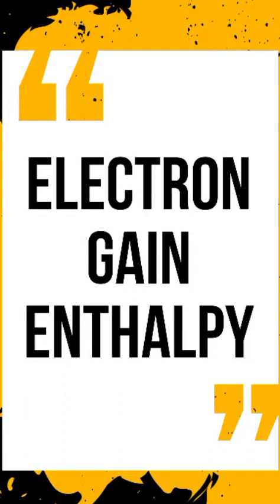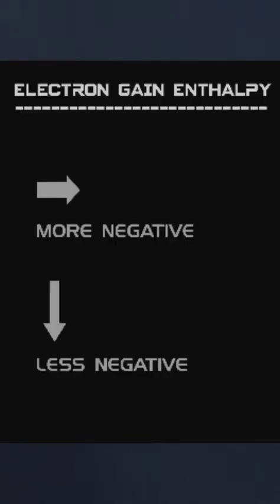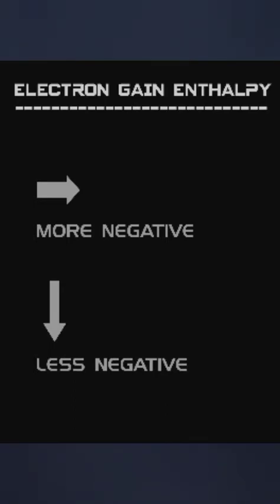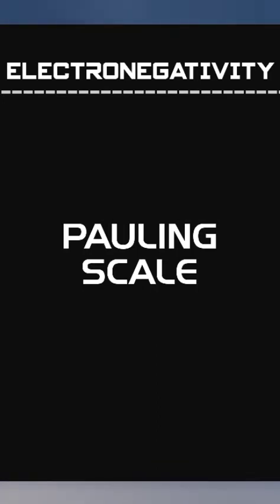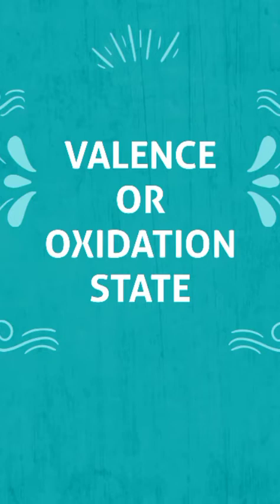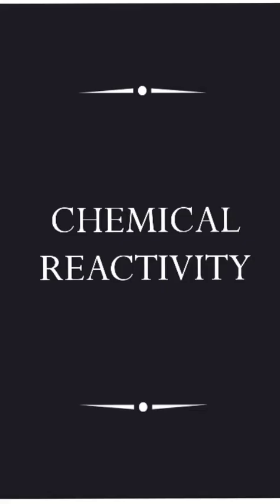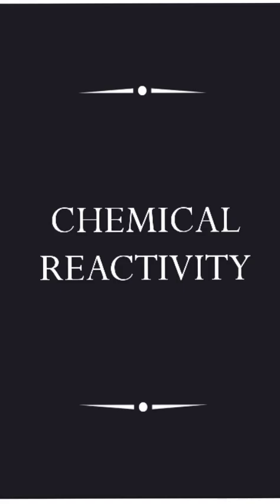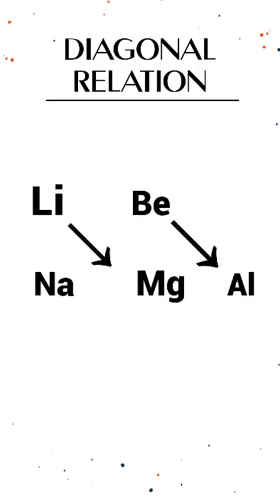||Periodic Trends||Part 2|| +1 Chemistry||